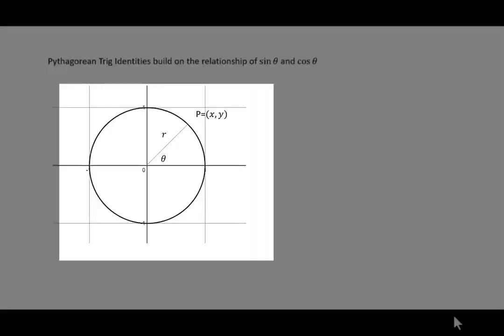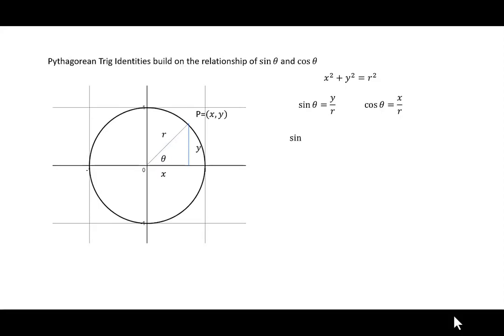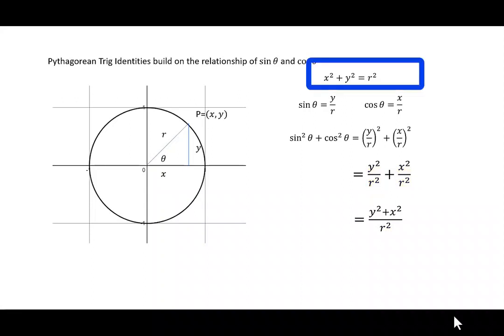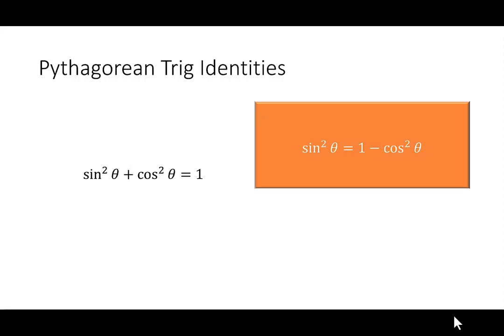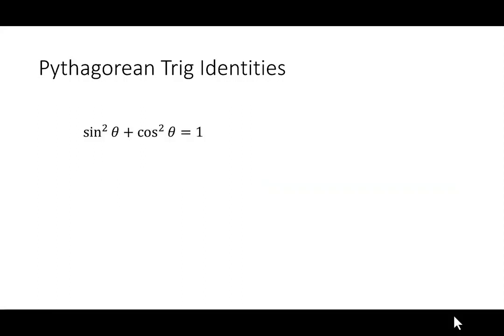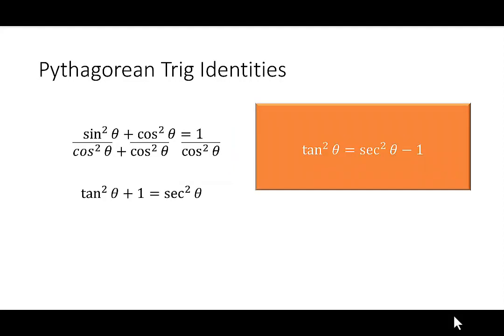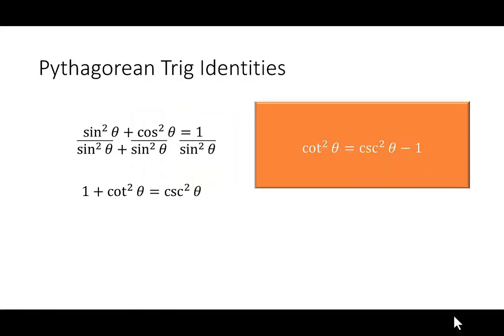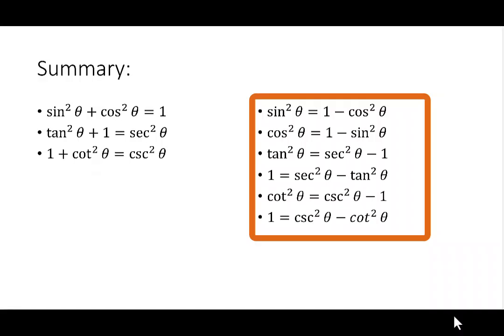Pythagorean Trigonometric Identities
In this video I'll derive the foundational Pythagorean trig identity, then show how 8 other versions of this identity can easily be formed.